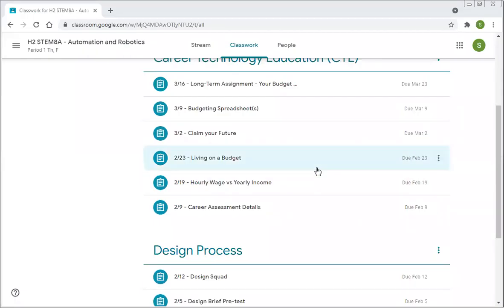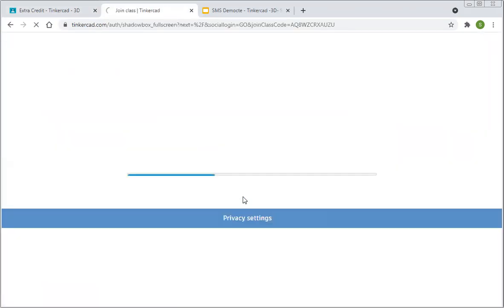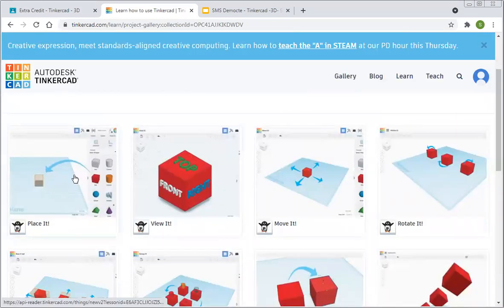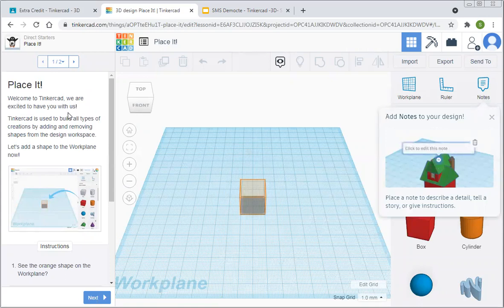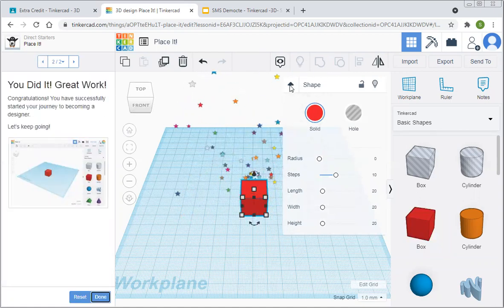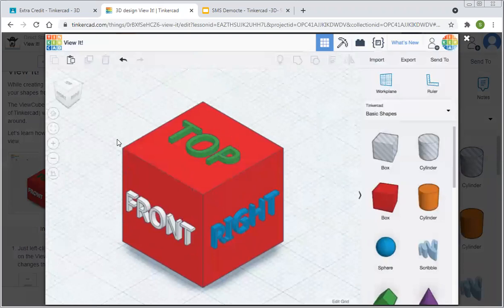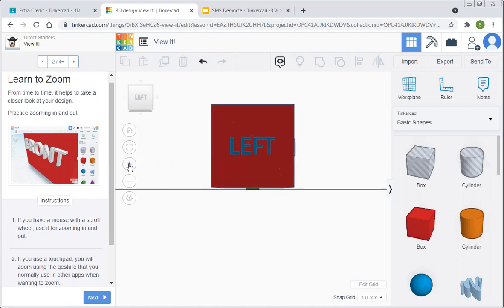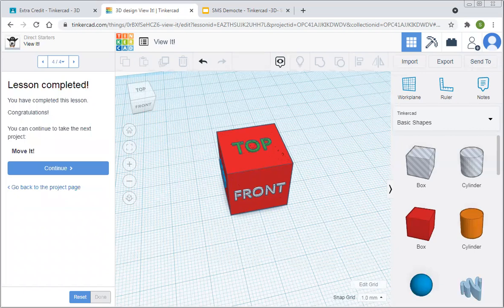3D Shapes Tinkercad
This video shows students how to get some extra credit points by learning about Tinkercad.